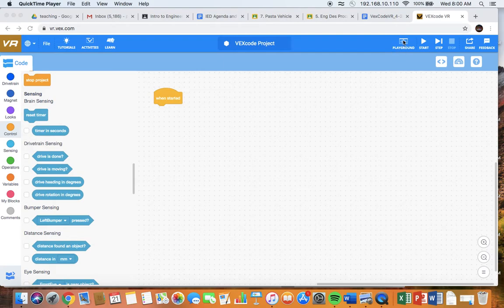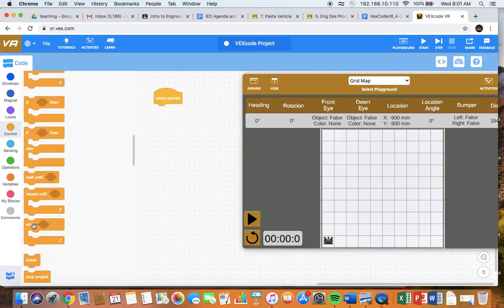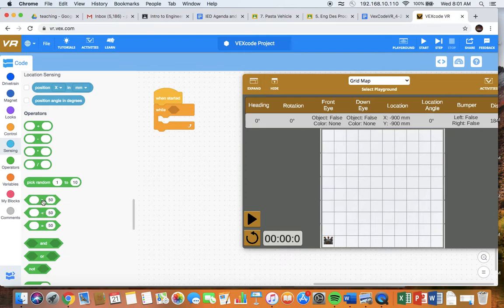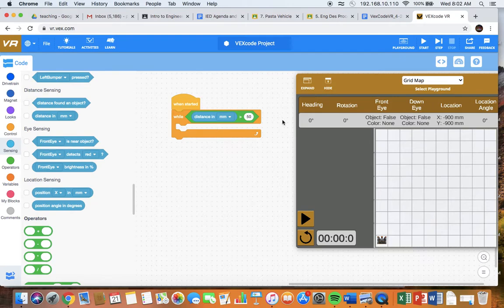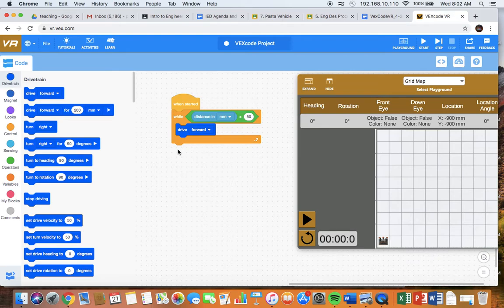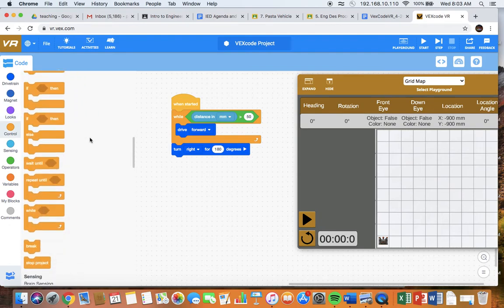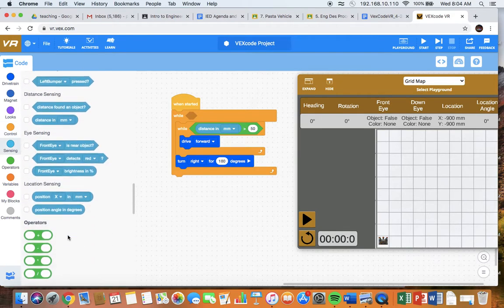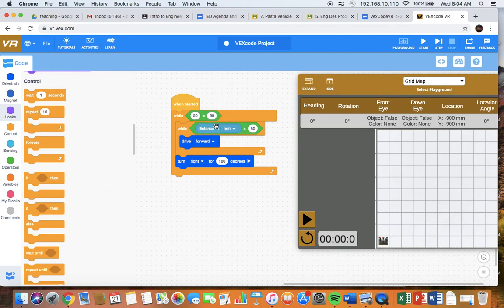simple while loop graphical vexcodevr